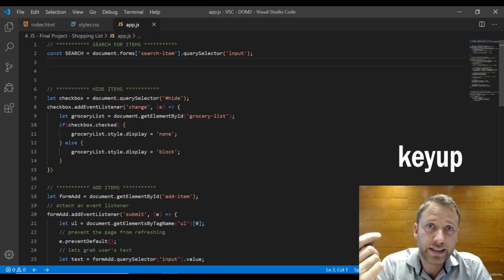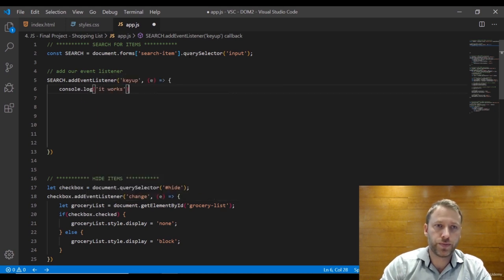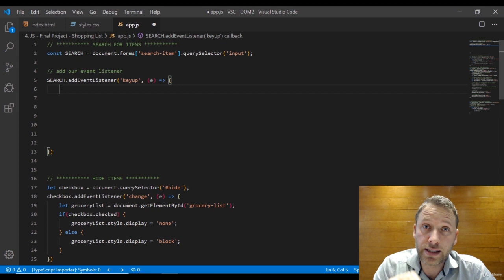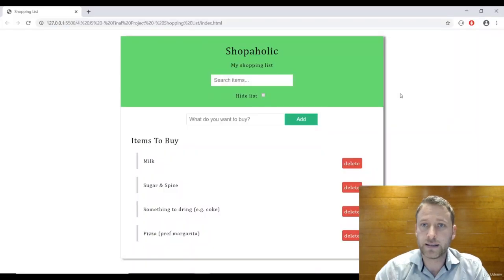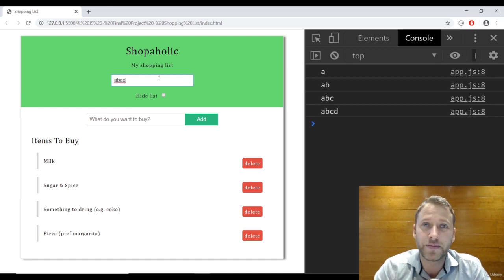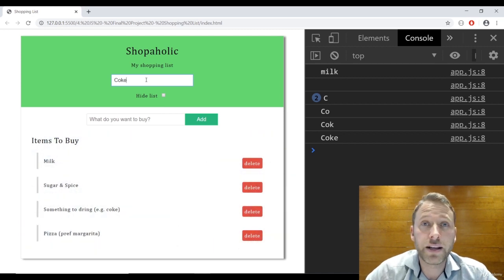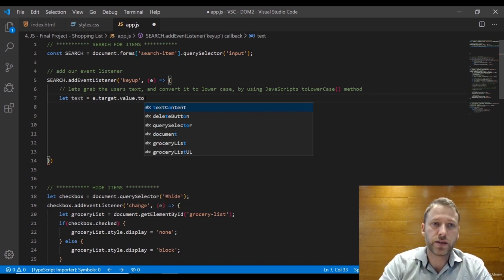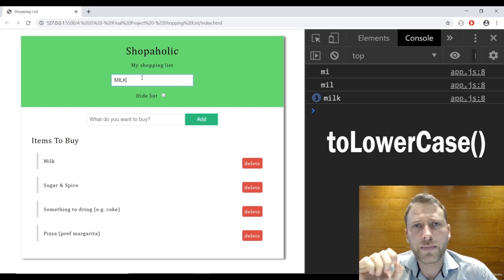15 Accessing an input within a form element